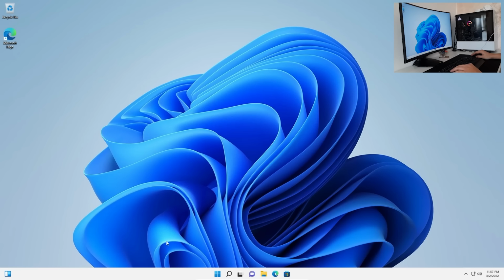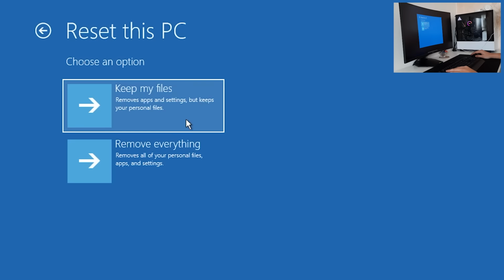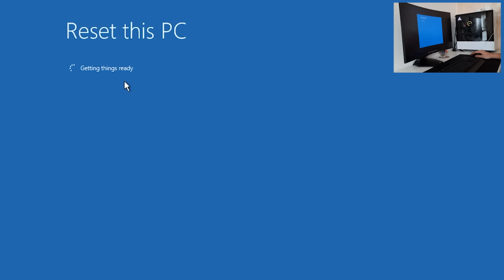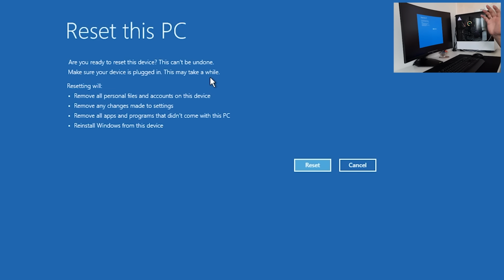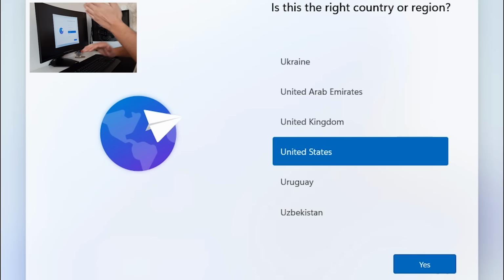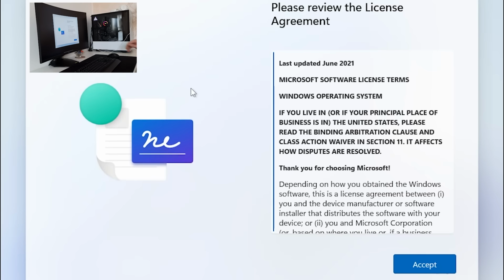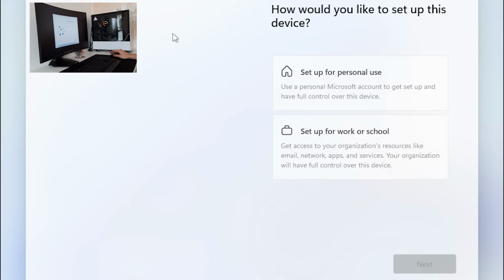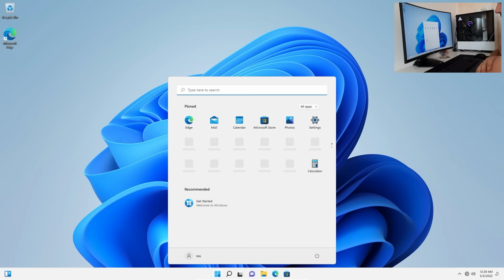How to FULLY Reset Windows 11 to Factory Settings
This video shows you how to fully restore your Windows 11 PC/LapTop with 'Reset this PC Remove Everything' option without an installation disc.

Recording with NOTE 10 Lite.
Video editing on ASUS Laptop K555l.